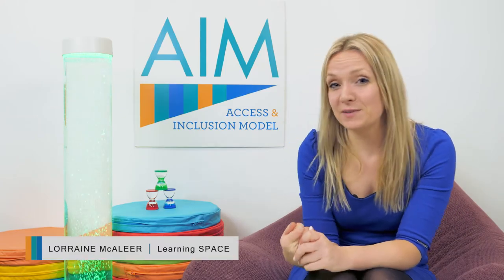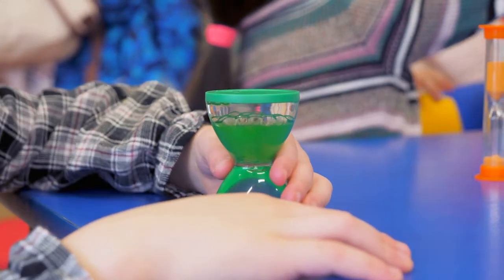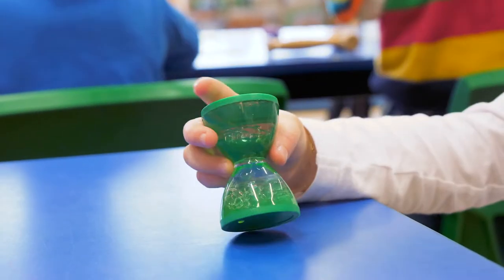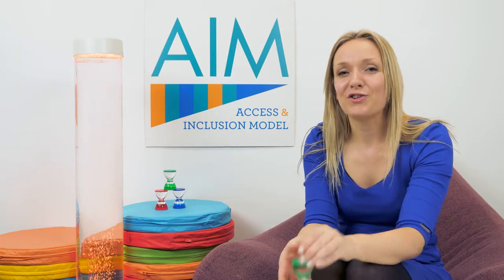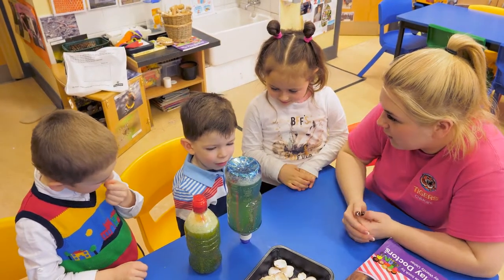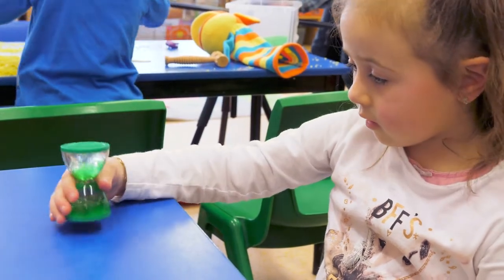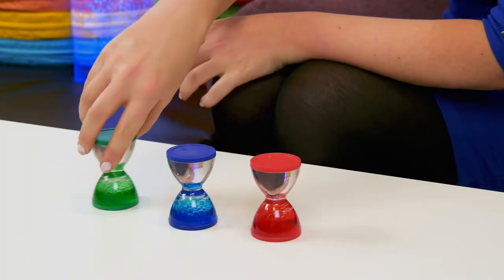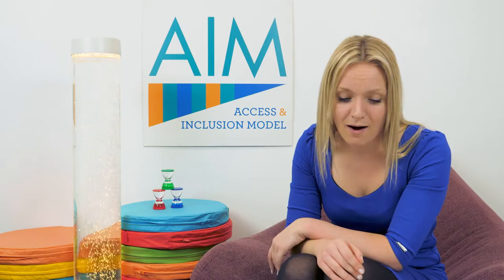Access & Inclusion Model - Sensory Bubble Hourglass